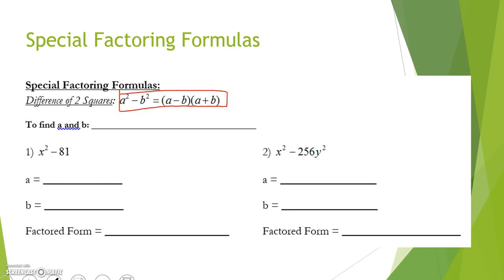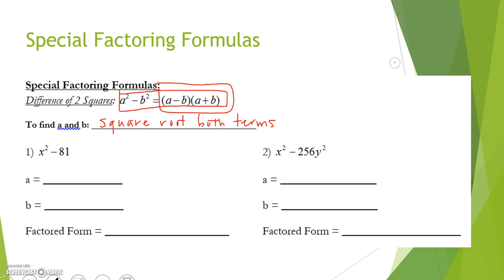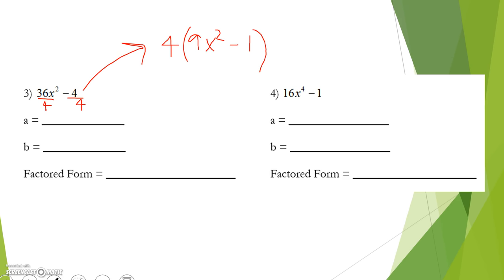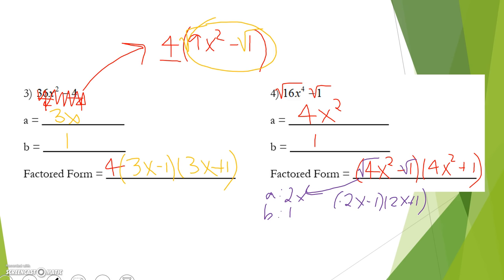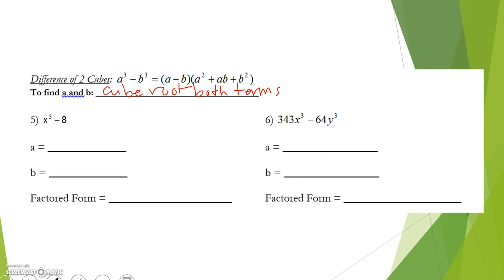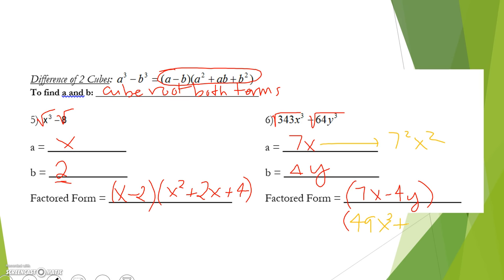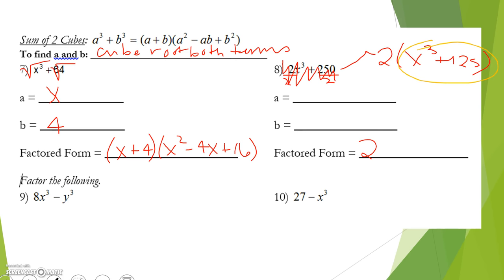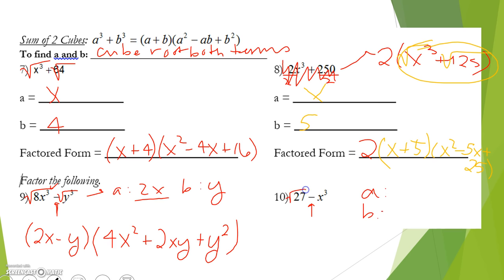1 2 Video